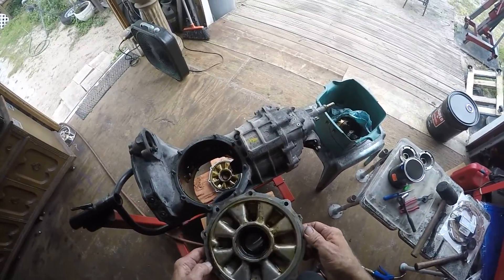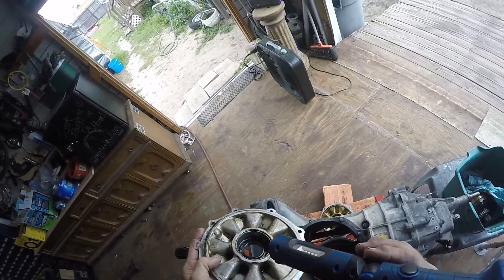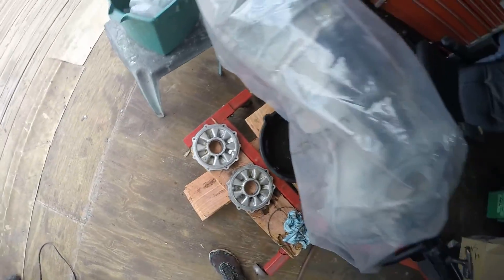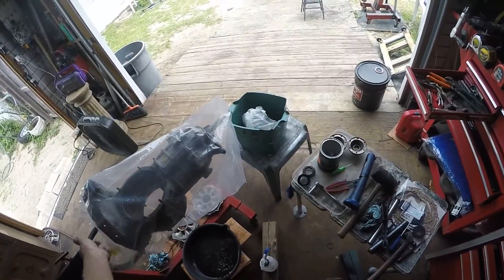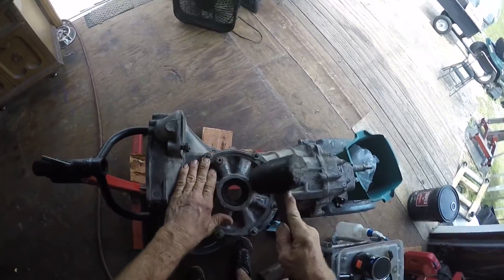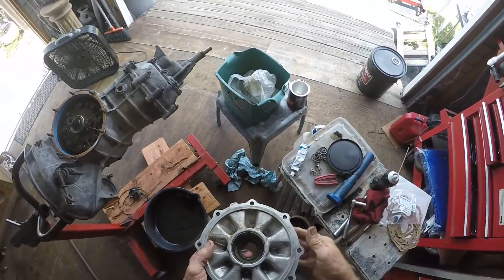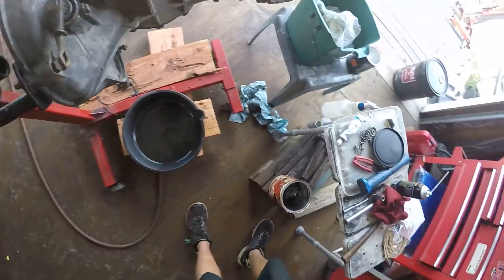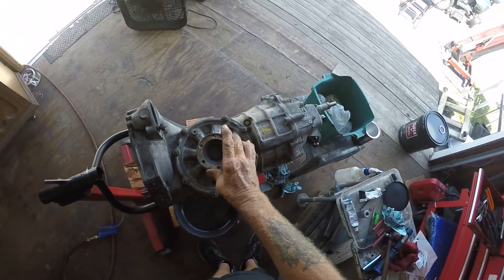IRS Transmission Refresh For a 1974 Super Beetle!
(Click Here If you are in need of Volkswagen Services Or a Possible Restoration for your Classic Volkswagen(s)! (Central Florida Area)
-In this video G-MAN does a Refresh on a IRS Transmission that came out of the Yellow 1974 Super Beetle! (He did Of Course Finish the painting of the tranny, but he didn't film it) ( Finished Tranny Picture is in the Thumbnail )

◄What Does Dalton Use To Record?
        GoPro Hero+
         GoPro Hero 4 (Main as of Feb 16th)

◄Intro(Made By a Friend):
         Jason's